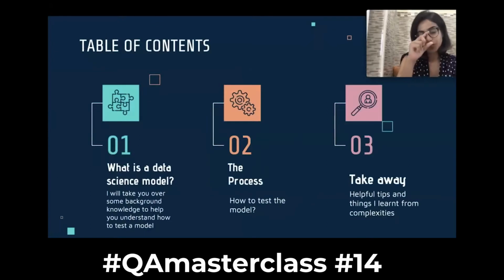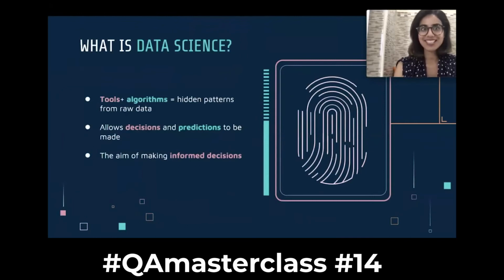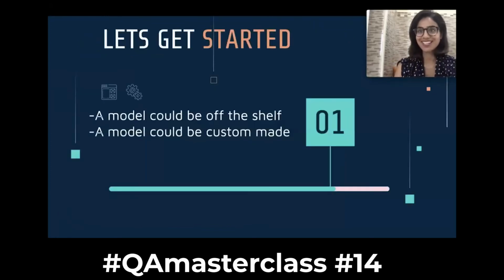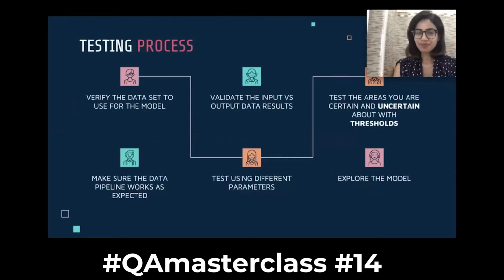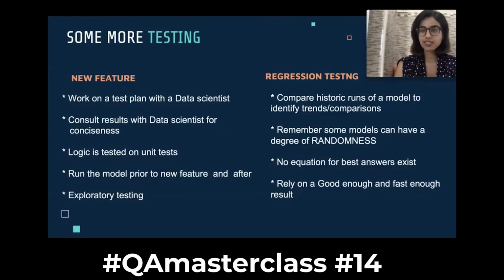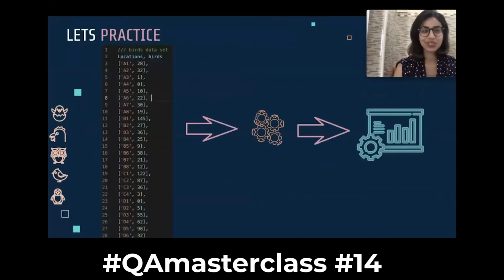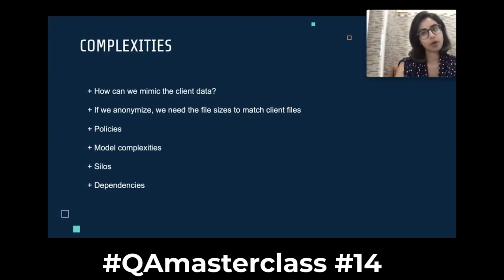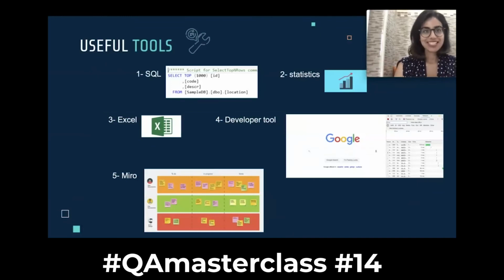Testing a Data Science Model - QAM #14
Are you genuinely passionate about Data Science? Or a company trying to utilize digital data to transform your business for good? We hear you! Data Science helps in making sharp business decisions, definitely something you want to have. But how does it really work under the hood? Sure, we’ll spill all the beans in the upcoming QA Masterclass #14.

We have the expert Laveena Ramchandani (Senior test consultant at Deloitte UK) to keep you in the loop of the latest data science model testing and more learnings. The primary focus of the session will be ‘Testing a data science model.’